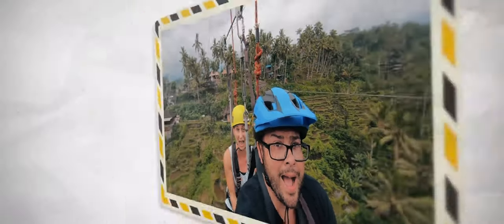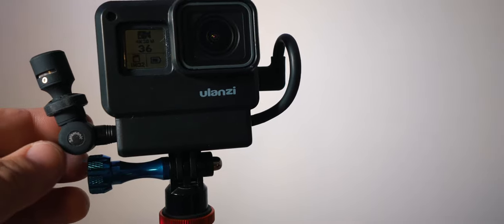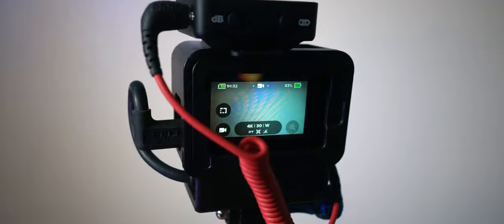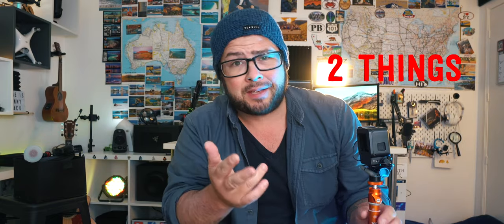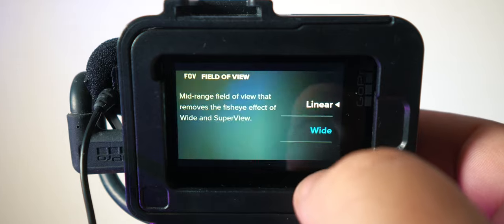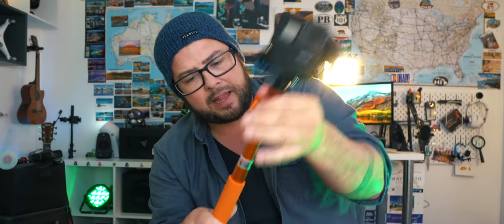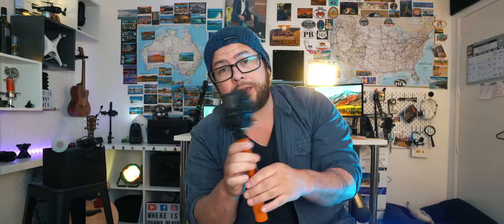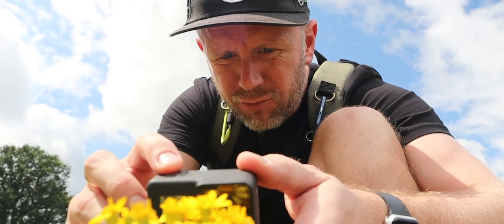BEST GOPRO SET UP ... external mic, light, accessories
I have gotten a lot of comments on my previous GOPRO videos for me to do a video on my current setup...
I wanted to make a quick and to the point video because really there isnt much more to say about this super easy set up. It just works and works well!

check him out and tell him I sent you! 😊
The video I showcased from using the GoPro are literally all of the ones over the past 9 months.

ULTIMATE SETUP:
GORPO Adapter
Selfie Stick: (i bought it for cheap at target)

Wireless GO